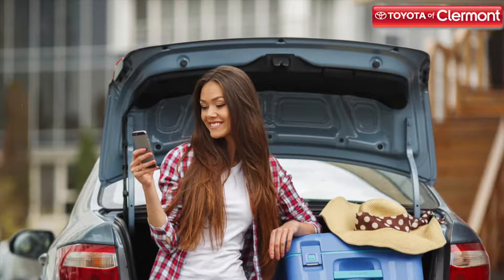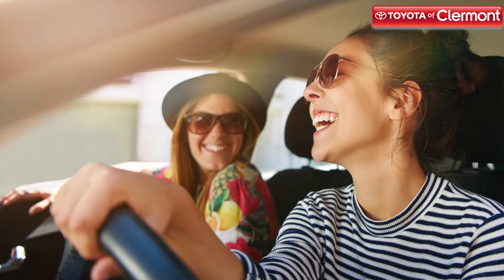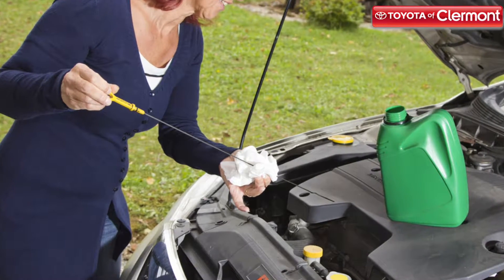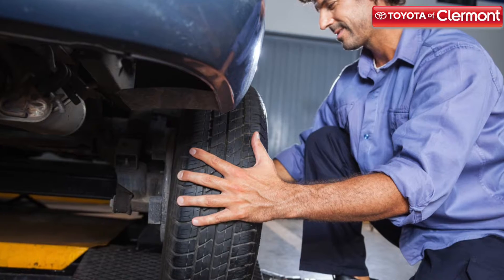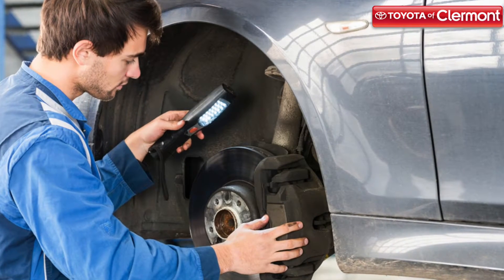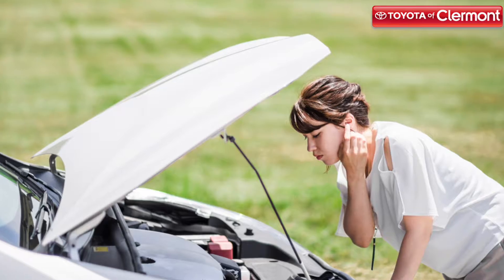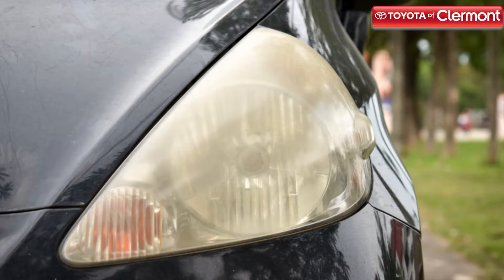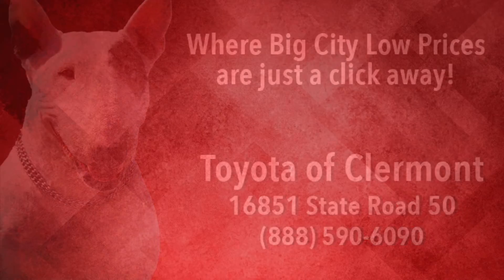Back to School Car Maintenance Tips!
The first day of school is almost here! So our service team at Toyota of Clermont put together a list of car maintenance tips that you should do before the new school year!